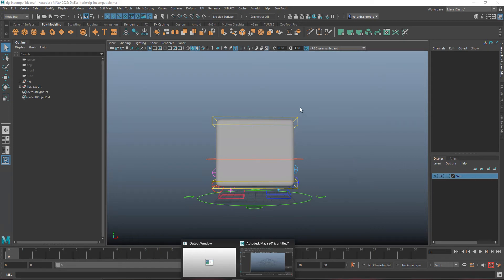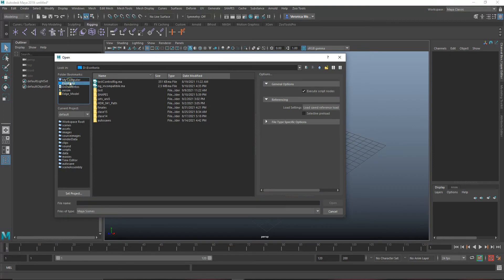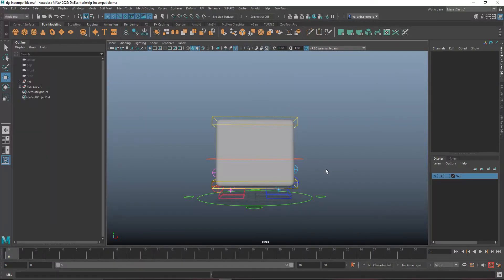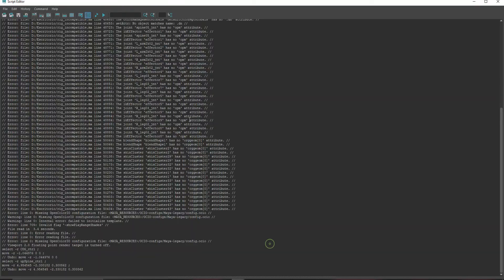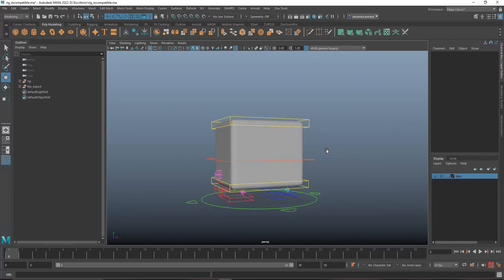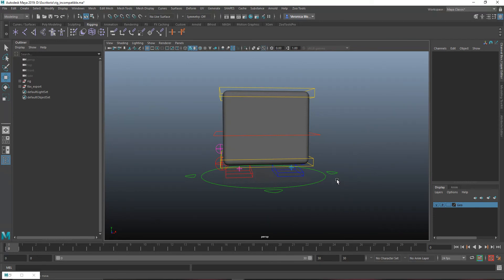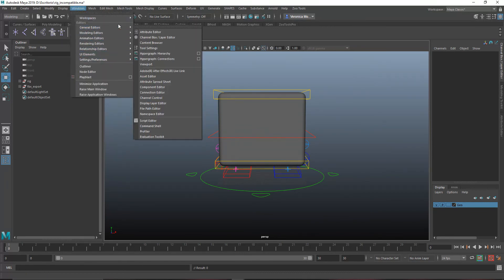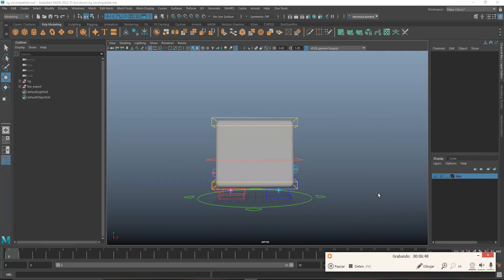How to recover rigs from maya 2022 in previous versions.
For the render color management issue, instead of open the scene, import it! hope that helps.